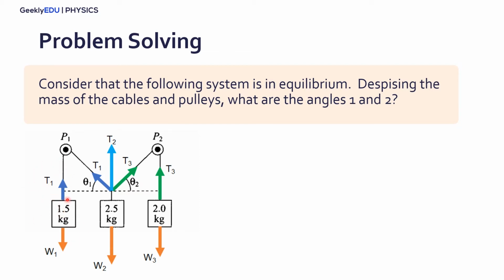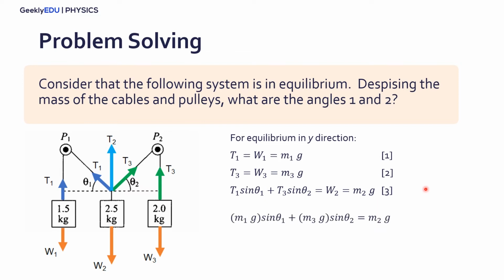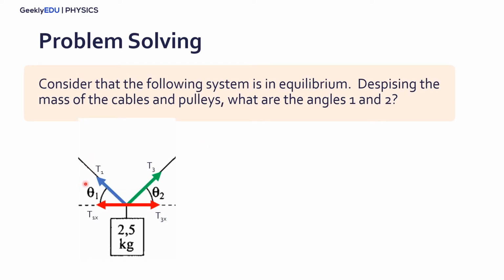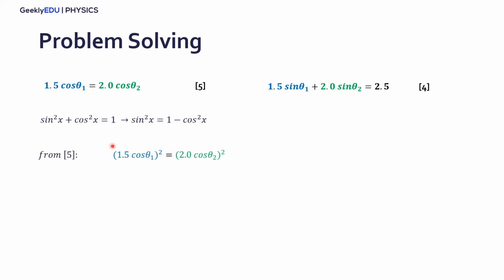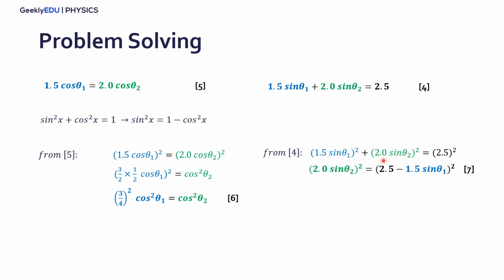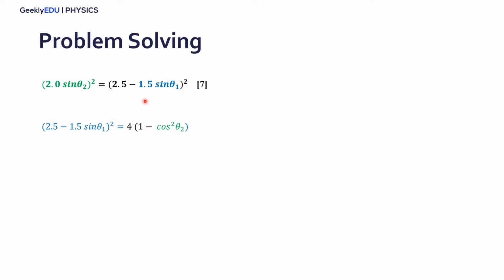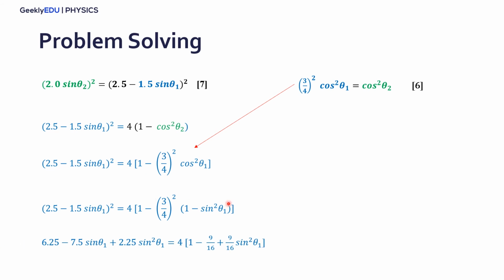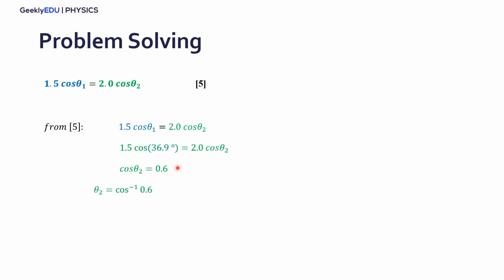Newton's Laws Problems Step-by-Step Explanation by GeeklyEDU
😎 Struggling with your college tasks? Get your homework under control. Check out GeeklyHub and get yourself a Geek in a few clicks. Hi there! It’s GeeklyEDU Physics and today we’re going to recap the Newton’s Laws. This video is a practical application of the famous Laws of Motion. Sometimes, Physics problems can look difficult. However, if you understand the basics and know formulas, it's quite easy to solve any problem. In this video we're going to explain step-by-step solution for a several problems involving Newton’s Laws of Motion and finding the angles. Watch our video to see how they are used on practice!